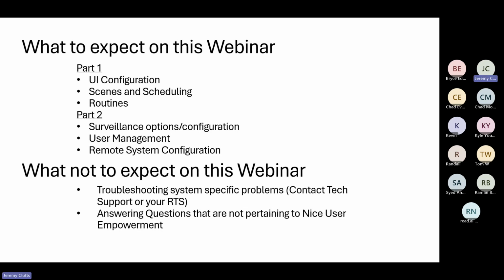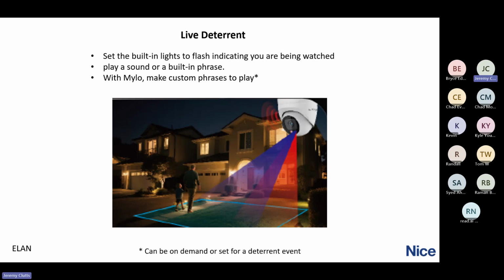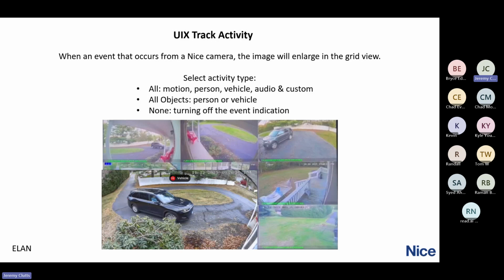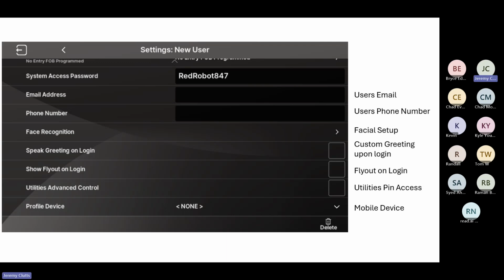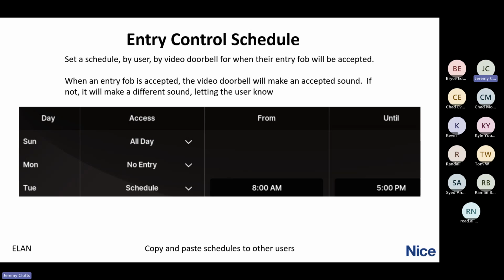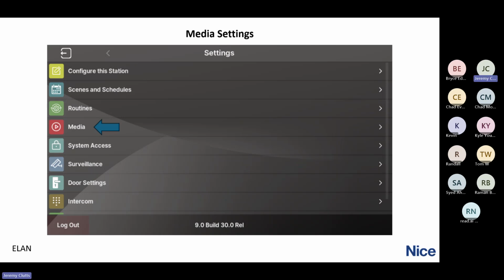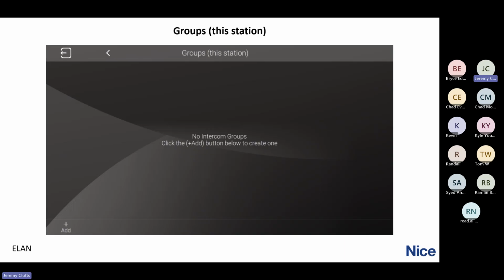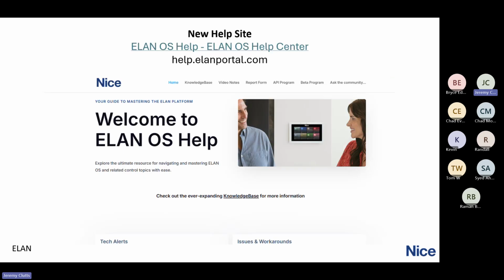Empowering your End User with ELAN OS​ pt2